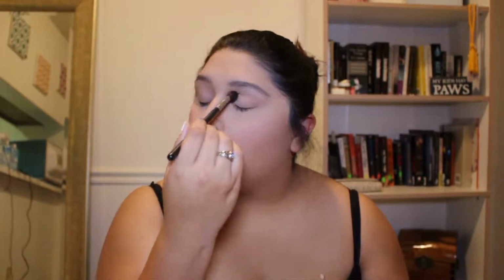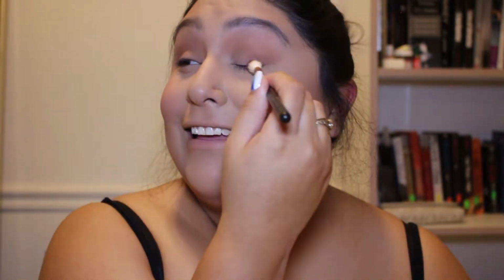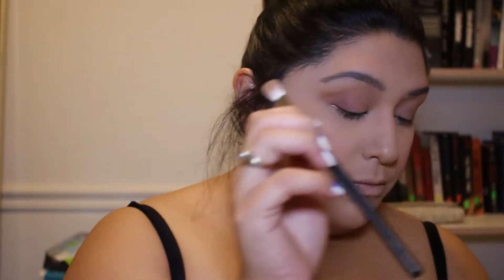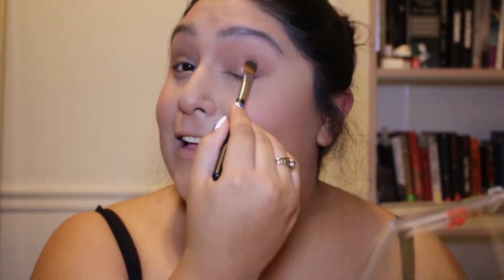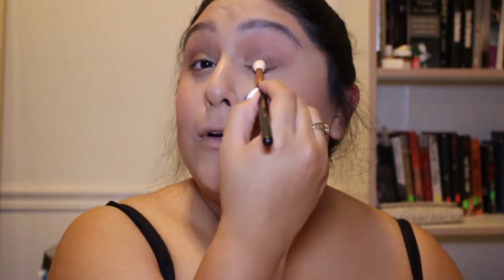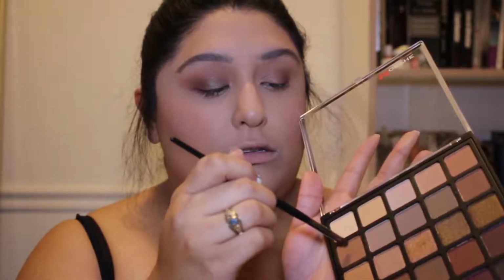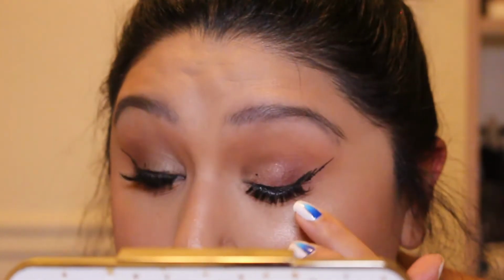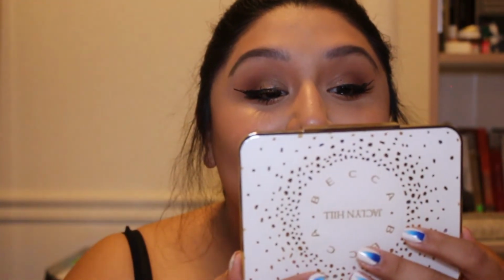No Mirror Makeup Challenge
I hope you all enjoyed my attempt at the No Mirror Makeup Challenge(even though it is a bit out dated and not many people do it anymore). It was truly fun to do and I hope I made you laugh even if it was just once. :) I know the lighting is a bit messed up but this is a working progress.

Leave suggestions or come say hi in the comments below!

xoxoxox

Products Used/Mentioned:

-Foundation: Mila Conceal + Perfect 2-in-1 Foundation + Concealer (04 Medium Beige)
-Setting Powder: Under eye- Rimmel Stay Matte Powder (004 Sandstorm)
-Setting Powder: Face- L’Oréal True Match Super-Blendable Powder (W5.5 Suntan)
-Blush: Too Faced Love Flush Blush (Justify My Love)
-Eyeshadow Palette: Morphe 25B
-Highlight: Makeup Geek x Kathleen Lights Highlighter Palette
-Setting Spray: Wet n Wild Photo Focus Setting Spray

Brushes/Sponges:

-M527
-E1
-E4
-M504
-E27
-R38
-R41
-M224
-E18
-E36
-M505
-M510

Music: Me Myself & I / Urvashi MASHUP - Shirley Setia & Kurt Huge Schneider

*I don't think I can add music like this anymore because it gets copyrighted.